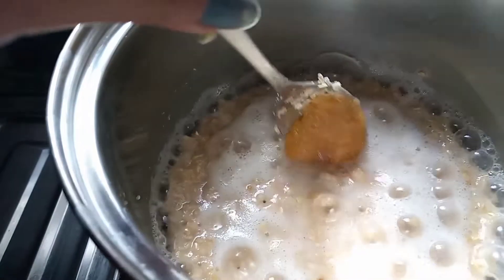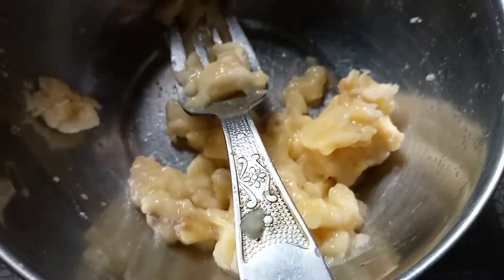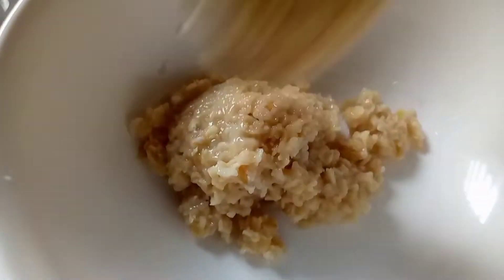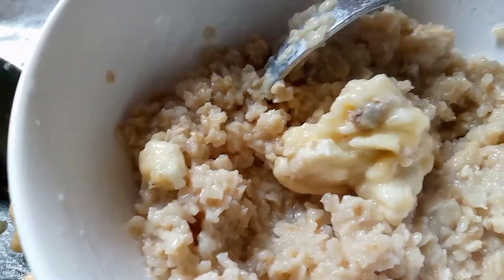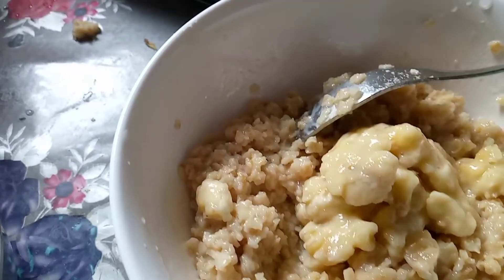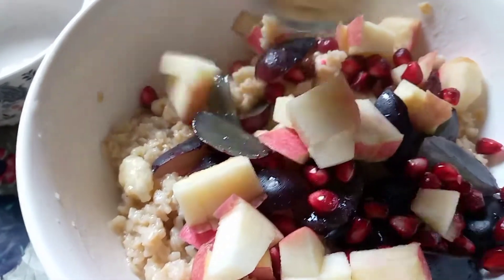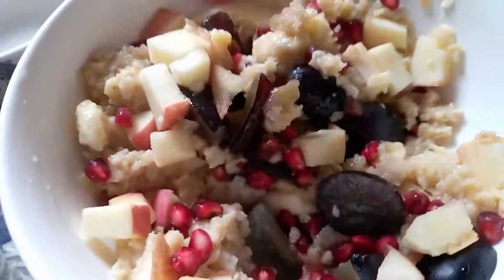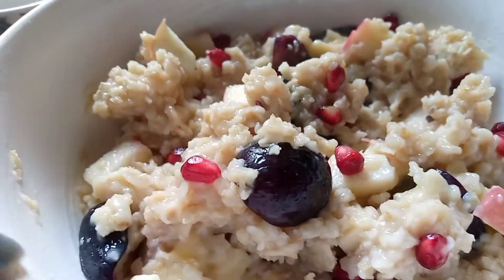Healthy Breakfast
The most important aspect of life is one's health. You should be happy and content as long as you are healthy. Similarly, breakfast plays a vital role in daily life, and it is important to never skip it. It is also important to start the day with a healthy meal in order to stay active throughout the day.